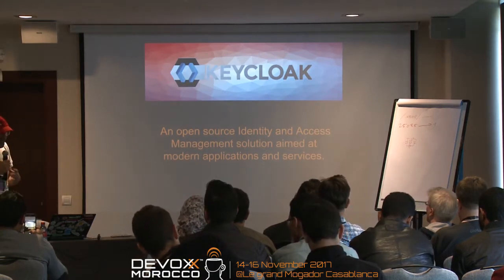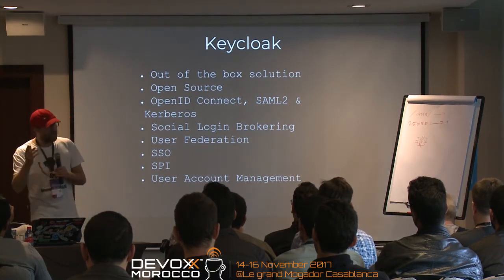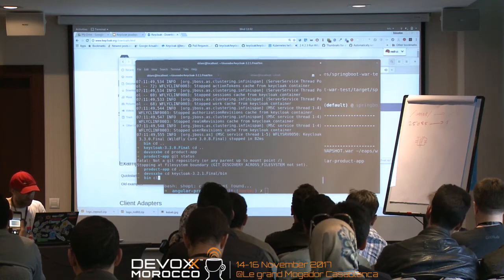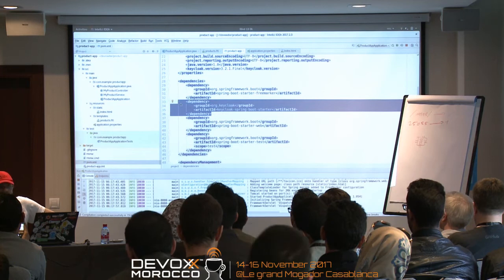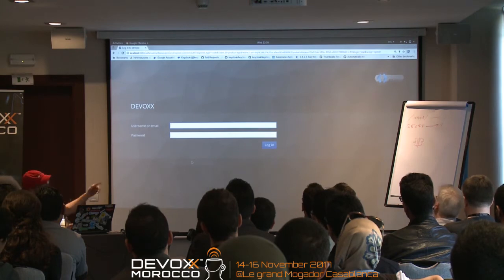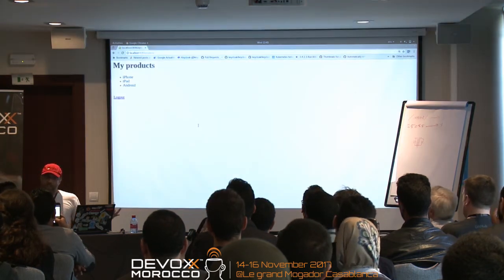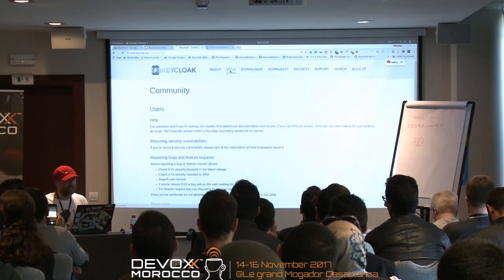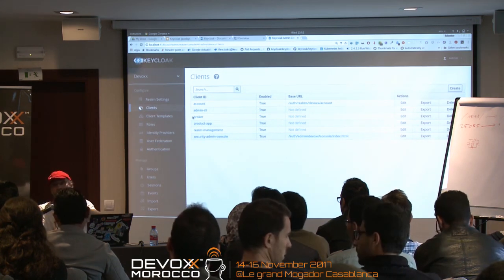Easily secure and add Identity Management to your Spring Boot applications (Sebastien Blanc)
Learn how to integrate Keycloak with your Spring Boot projects from Scratch.

Keycloak is an open source Identity and Access Management solution aimed at modern applications and services. It makes it easy to secure applications and services with little to no code.

In this full live coding session we will build from scratch a complete Spring Boot app, secure it with Keycloak and then decompose it to show how to secure microservices.